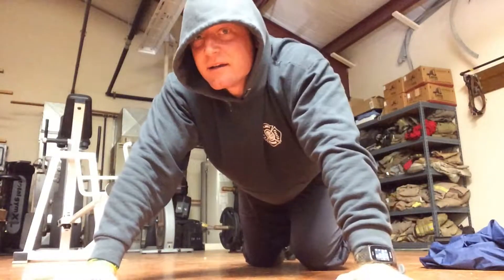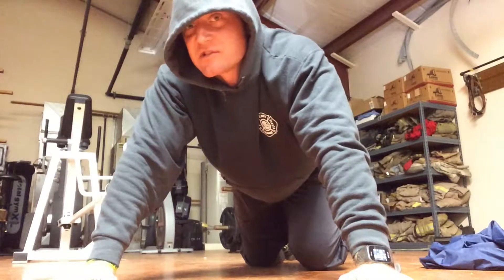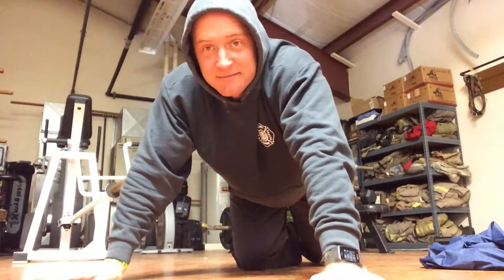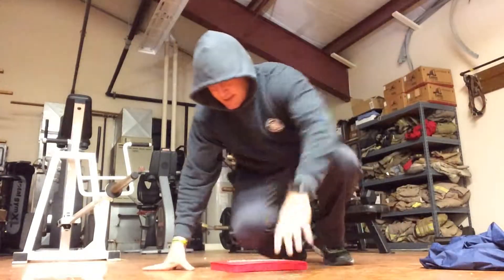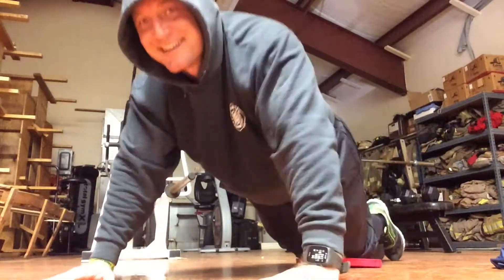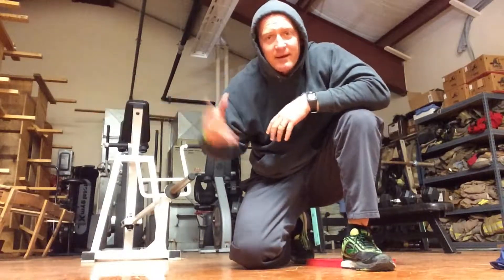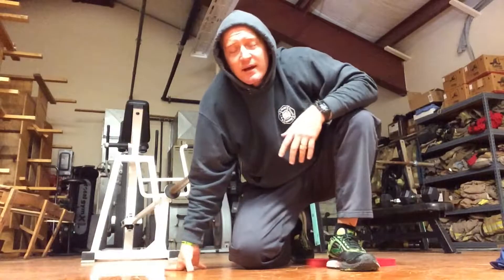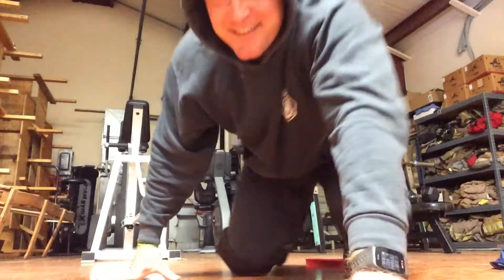100 push-ups a day day 4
Modified knee pushups